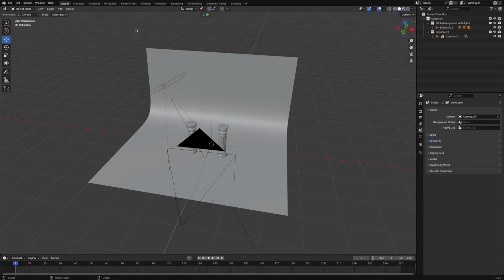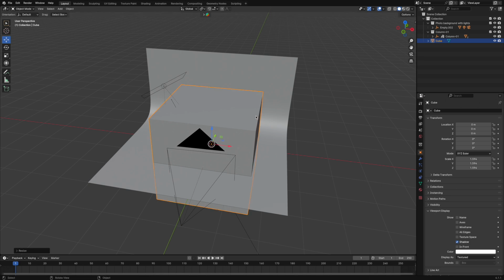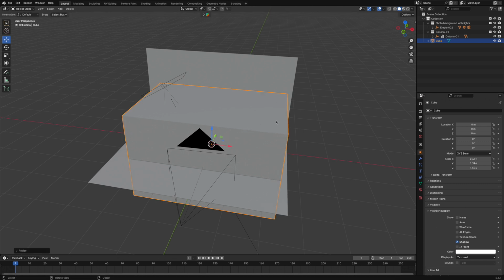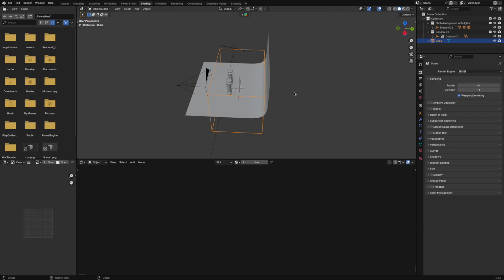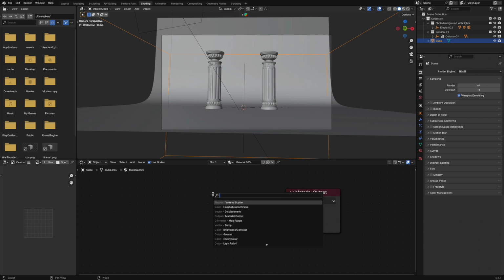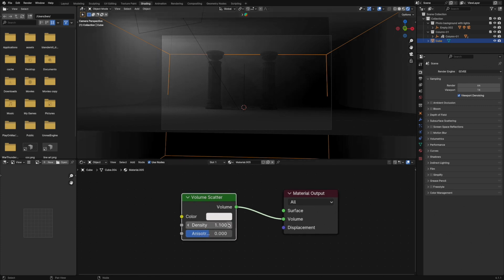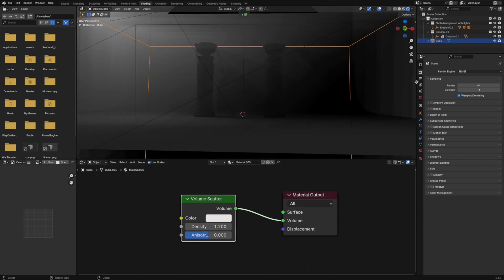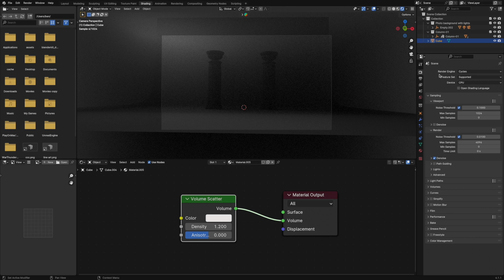How To Make Fog In Blender In 1Min